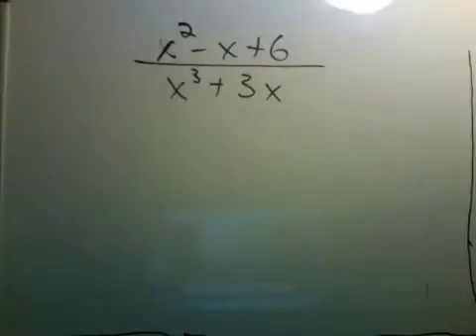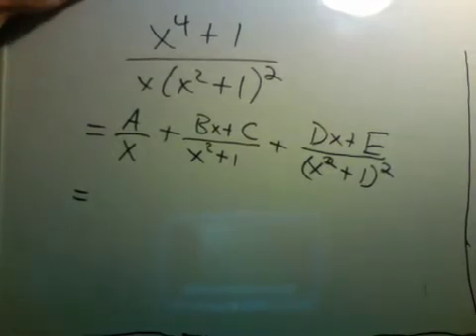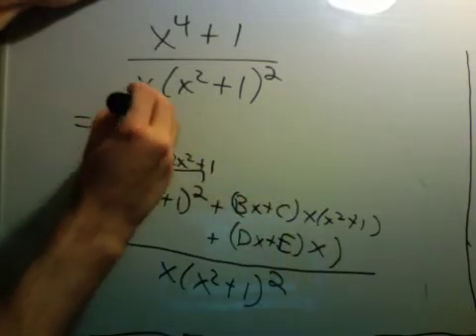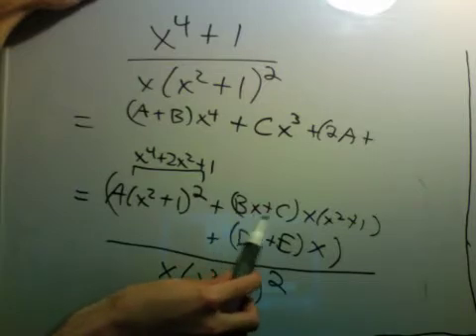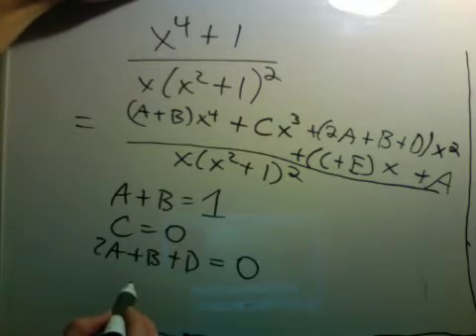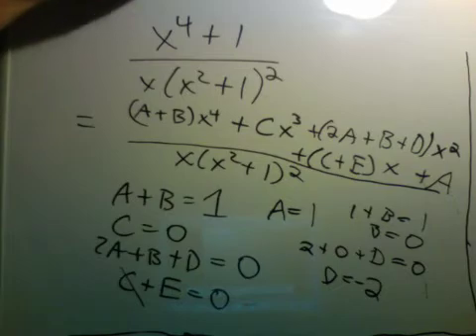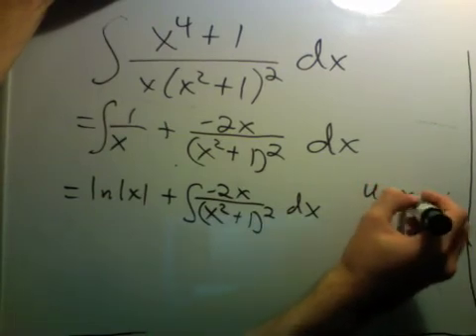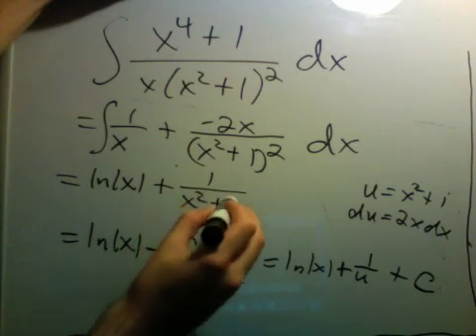partial fractions part 5: fourth example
This example shows how to deal with non-distinct irreducible quadratic factors in the denominator.